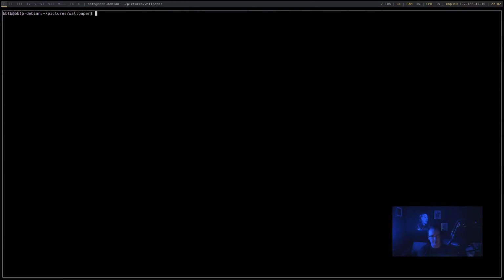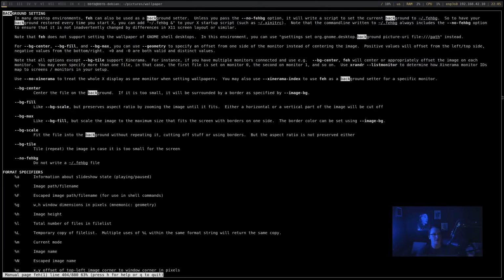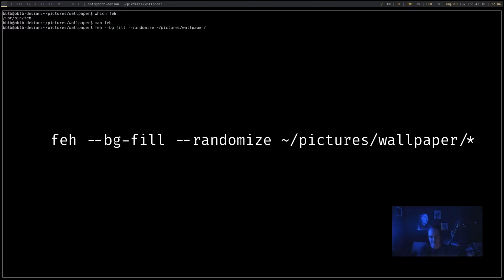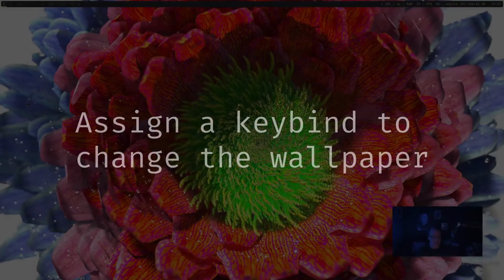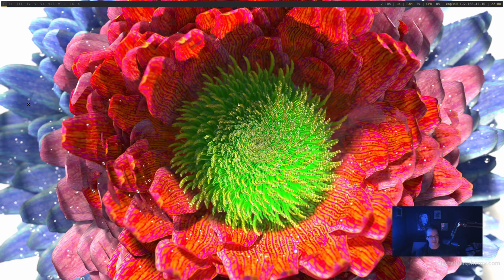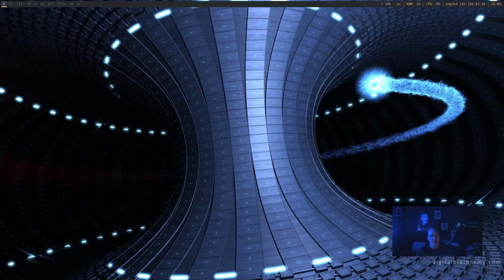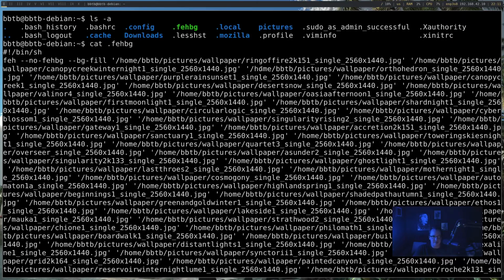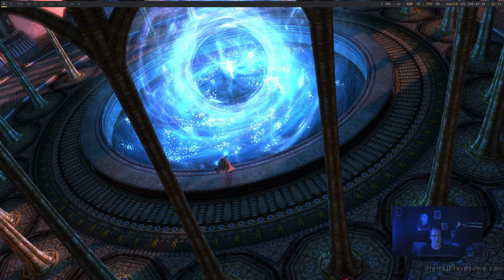Setting a Background with feh [BSPWM]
This video will describe the process that I go through in order to get a desktop image on my BSPWM system. It should, however, work for any standalone window manager that isn't a part of a larger Desktop Environment.

I will go over the installation of feh, the command I use to randomize my background, adding a hotkey to SXHKD in order to trigger a wallpaper change, as well as having the desktop images persist through boot.